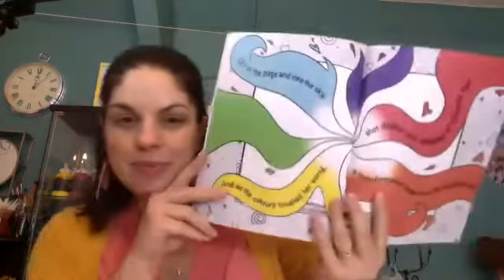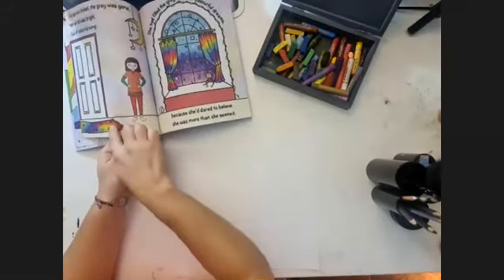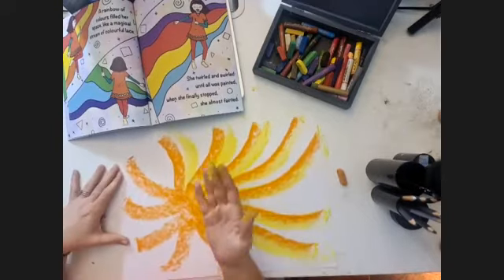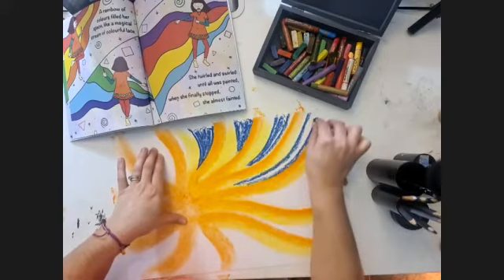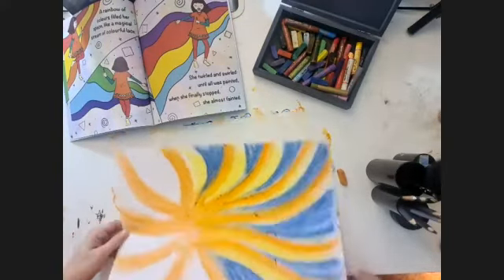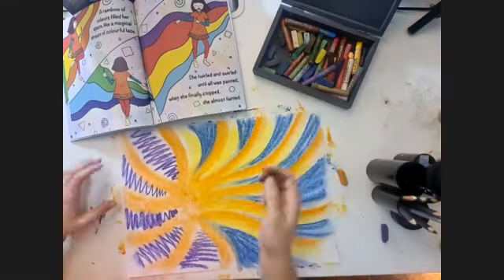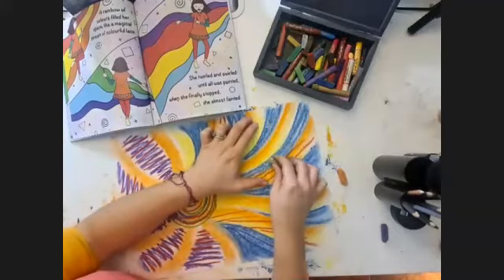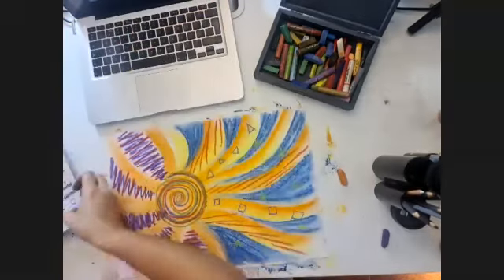YR: Dreams of Colour activity